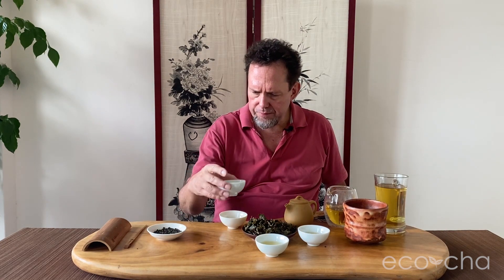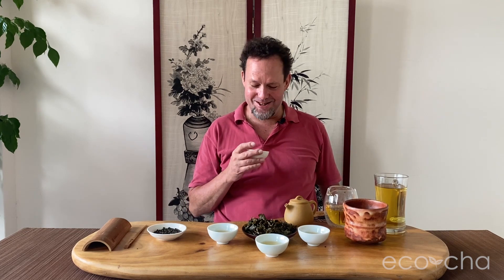Eco-Cha Tea Club: 93 - Roasted Wuyi Oolong Tea | Eco-Cha Teas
Batch 93 of the Eco-Cha Tea Club is a Roasted Wuyi Oolong Tea. This month's edition is perhaps our favorite rendition of Wuyi Oolong that we have shared to date. This is primarily due the manner in which it was roasted, and also the degree to which the leaves were allowed to oxidize during their curing process. We've shared fresh green, aromatic batches of tea harvested from this plot of naturally farmed Wuyi Oolong Tea plants, as well as charcoal roasted and heavily roasted batches. This medium roast batch basically wins the Goldilocks prize: Not too light, not too heavy — just right!

This plot of tea was planted almost 10 years ago, and began being harvested about 8 years ago. The farmer/tea artisan and the master roaster who invested in this plot of tea have progressively gained an understanding of its composition and character. Year after year, they've explored variations in processing and post production roasting. We have had the privilege of following their research over the years. And this is the first time we have tasted a batch that represents the local tradition of Oolong Tea making — a medium oxidized, medium roasted Oolong.

These naturally cultivated Wuyi Tea leaves have a substance and aromatic profile that sets this strain of tea apart. It is now a rare breed in Taiwan, and is worth experiencing for its "original Oolong" character.

00:00 - Introduction
00:21 - Location and History of Source
02:11 - Previous Offering of this Tea
04:24 - Tasting Notes
05:17 - Brewing Details
07:32 - Gong Fu Brewing Notes
09:23 - Dry Leaf Appearance
10:38 - Brewed Leaf Appearance
11:50 - Organically Farmed
12:40 - Conclusion